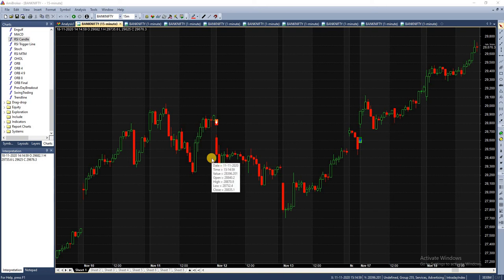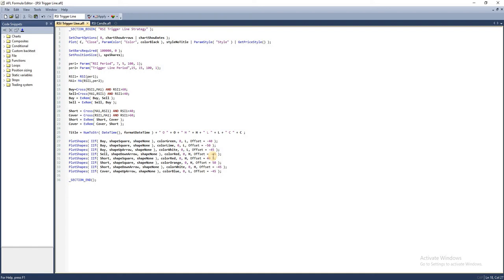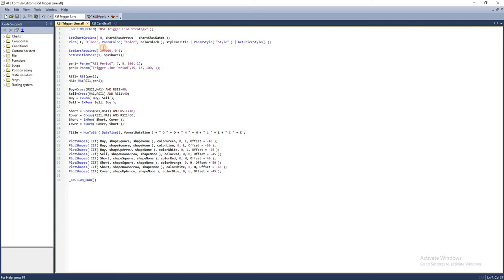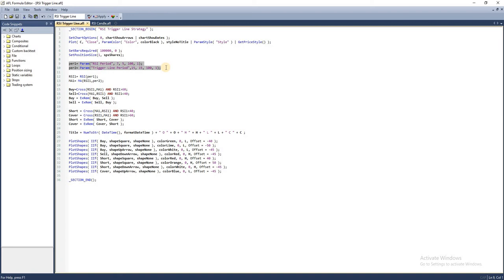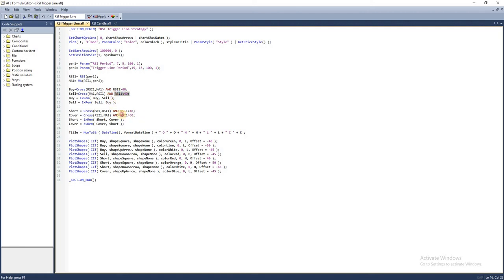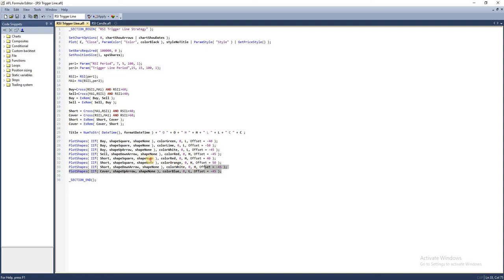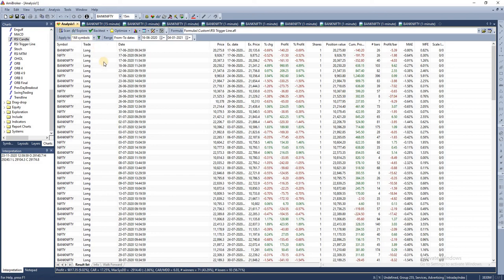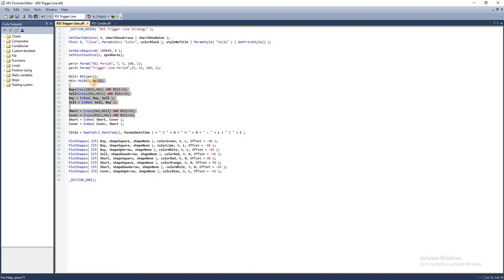How to create algo for RSI Trigger Line strategy?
In this episode , we are going to learn how to code RSI Trigger Line strategy.
Let’s get into the set-up.

Condition:
The moving average of RSI indicates the average momentum, while RSI indicates current momentum. So we are trying to buy when RSI crosses above its moving average.The short RSI period of 7 is used to generate sufficient signals. The Moving Average period used is 15, arbitrarily the double of RSI period.

Set-up:
Buy: When RSI crosses above its trigger line and RSI is above 60
Sell:  When RSI goes below trigger line and RSI is below 40

Reverse is applicable for shorting.

In the previous episodes, we have discussed on how to install amibroker, where to get 1 minute data, how to import the data into amibroker and how to set-up the database and charts. We also discussed on some of the commonly used sripts. So please do refer the previous episodes in case you are not able to replicate this.

We have launched a new telegram channel for people who wants to Learn everything about AFL Programming from basics to advanced. In addition, we will share our own past data files and various other tools used for downloading data through our telegram channel.